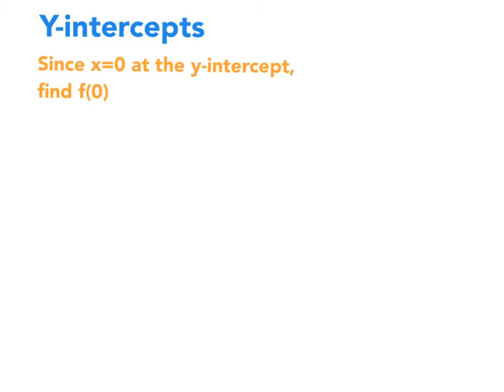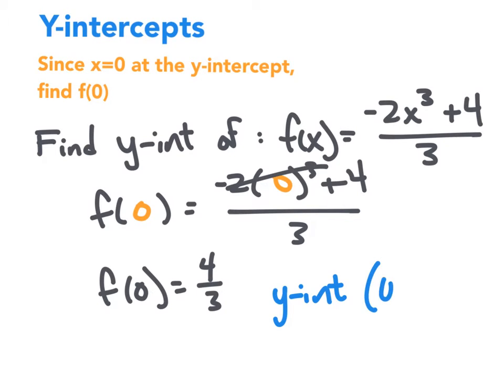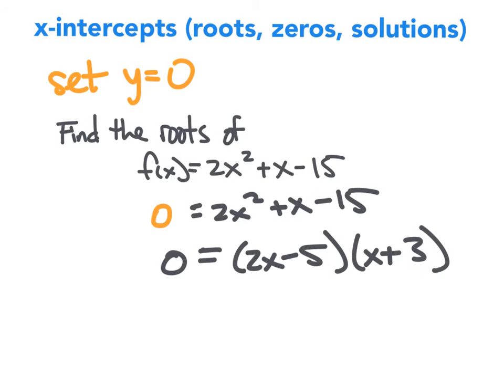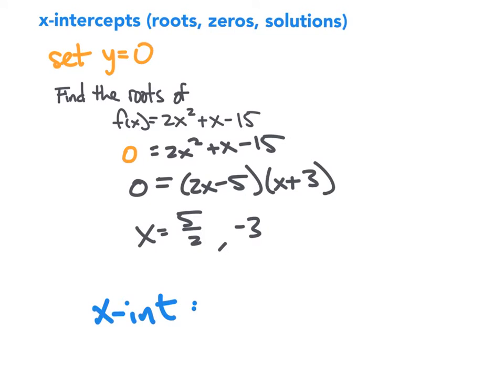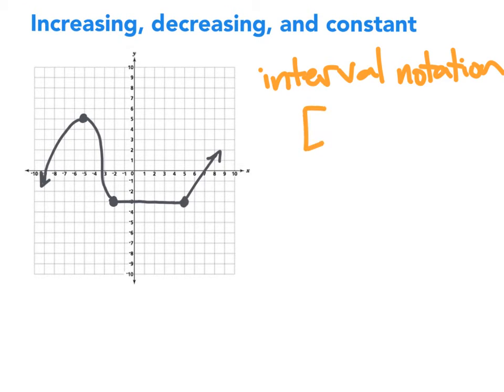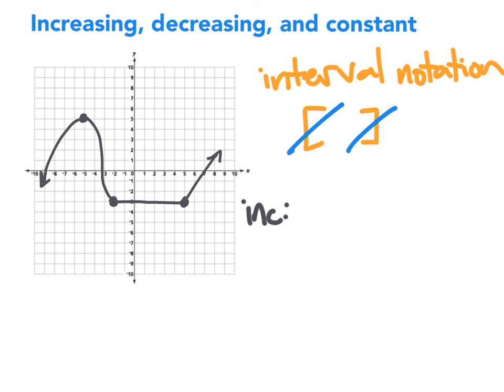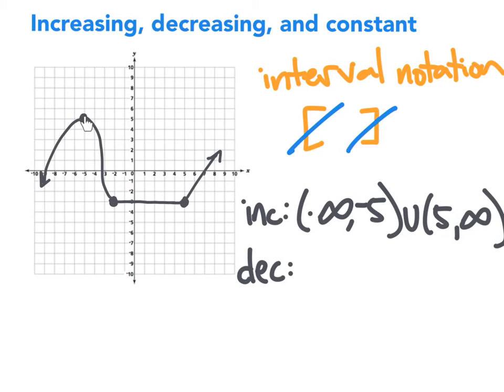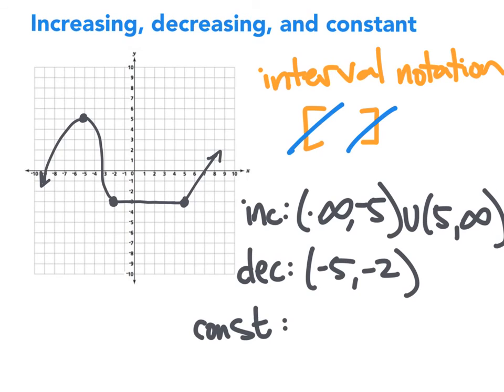x and y int and inc dec constant notes